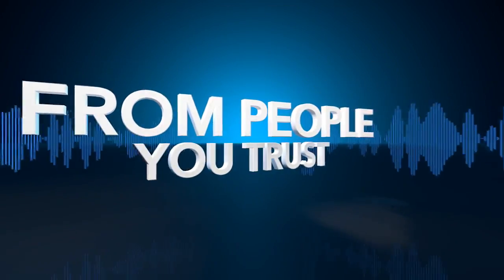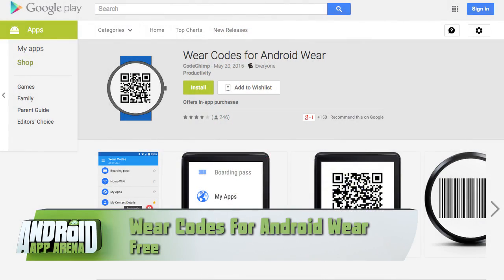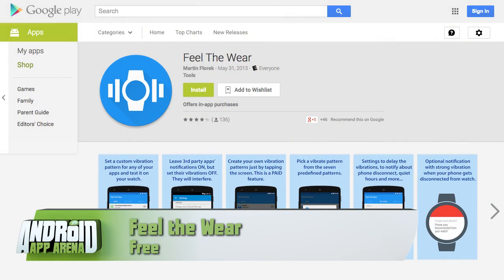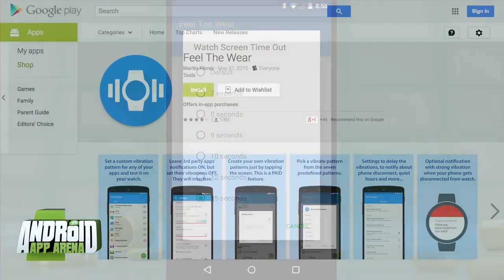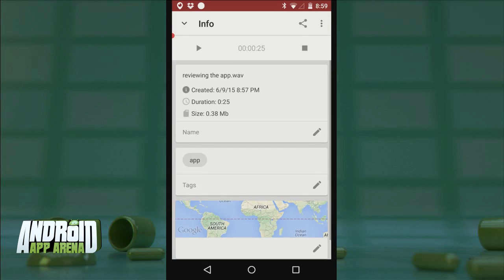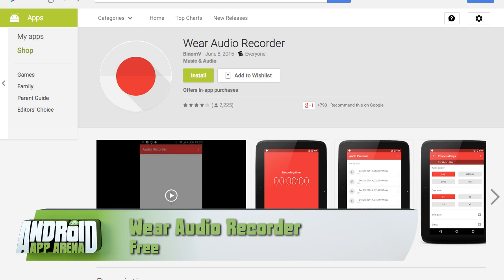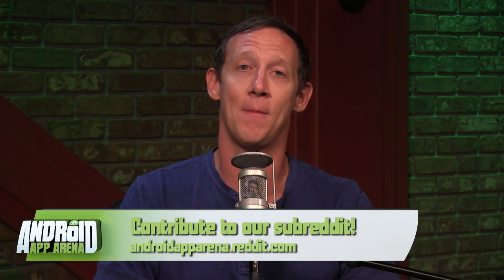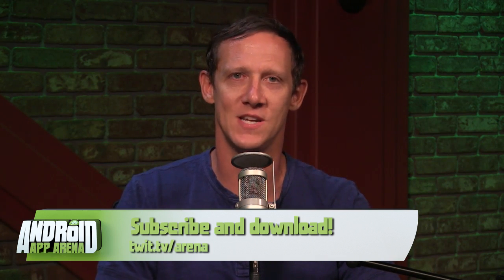Android App Arena 49: Apps for Wear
Hands-on reviews of Wear Codes for Android Wear, Feel The Wear, Wear Audio Recorder, and Periscope.